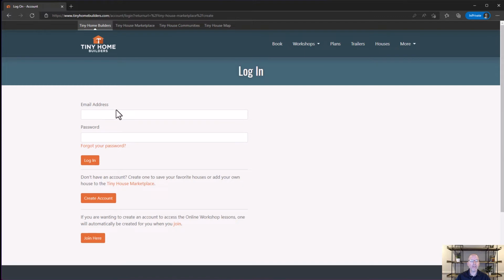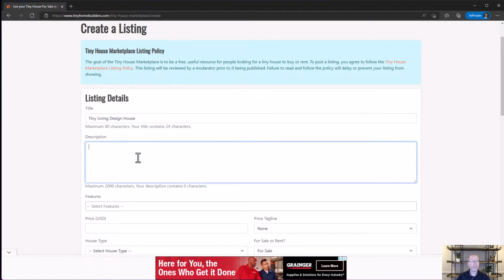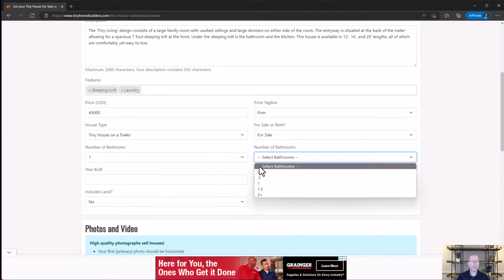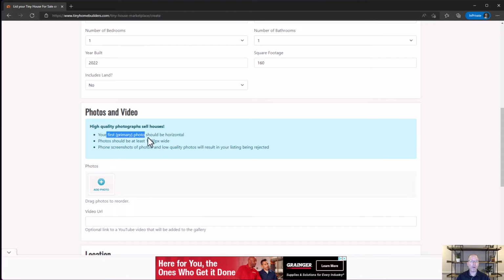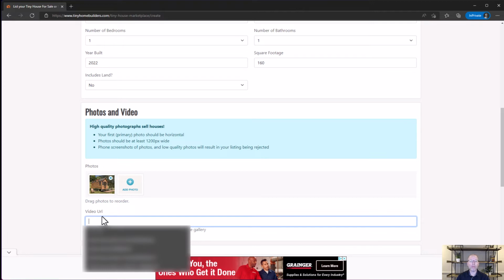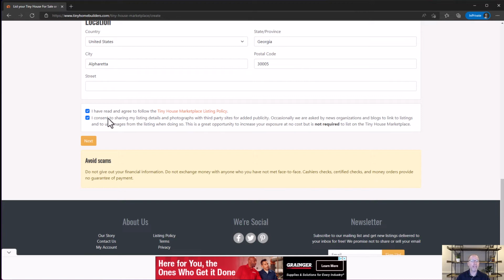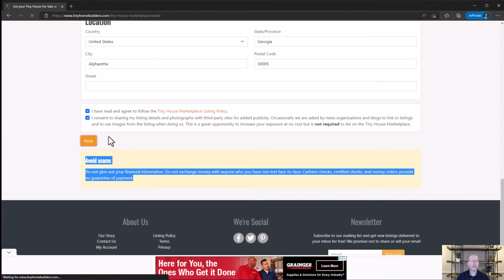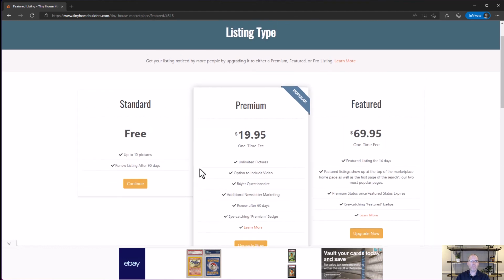Tiny House Marketplace - Creating a Listing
In this video I demonstrate how to easily list our house for sale on the tiny house marketplace.